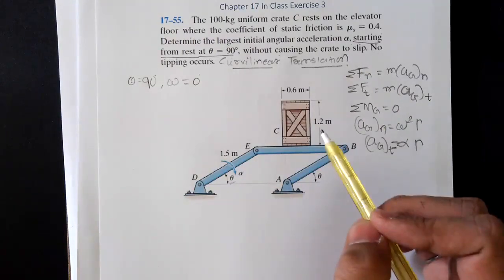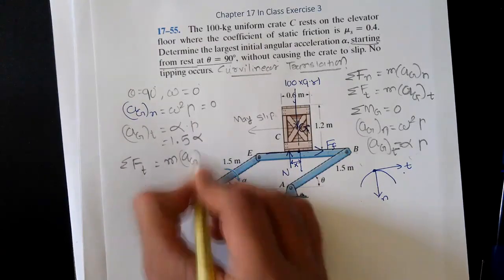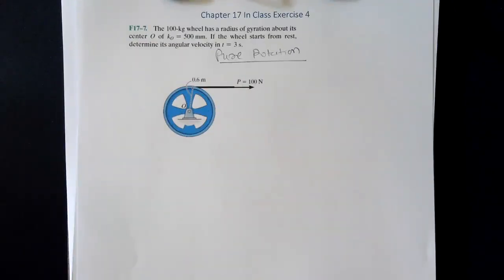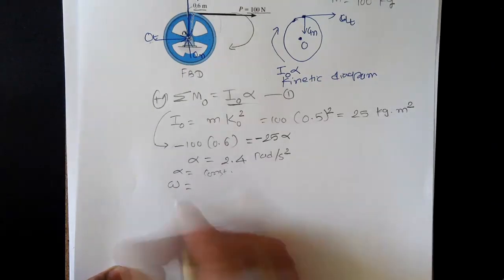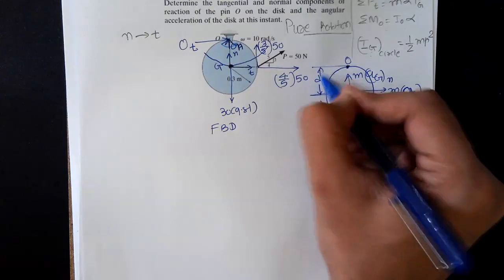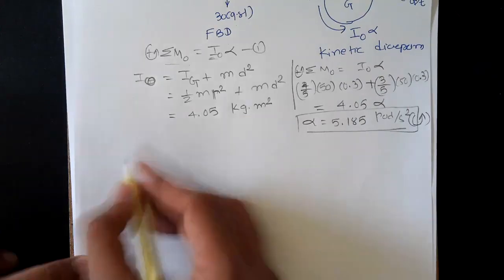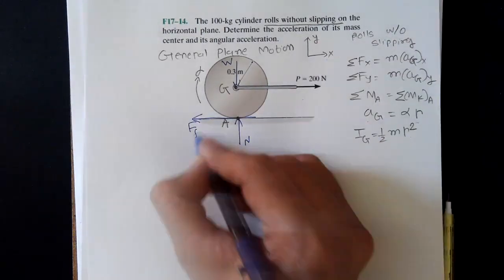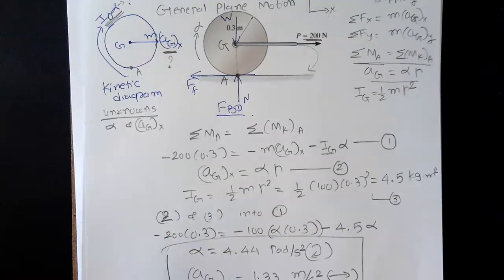#58 Topic 17.5 General planar motion, exercise 3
Topic 17.5 General planar motion, exercise 3